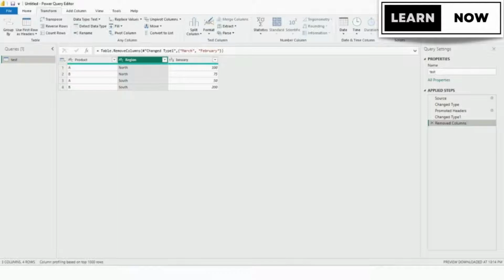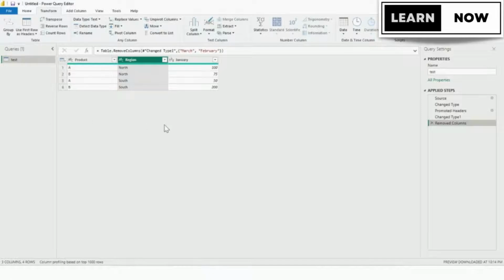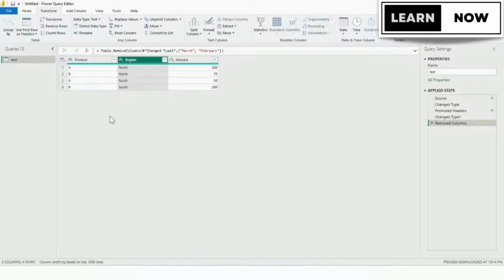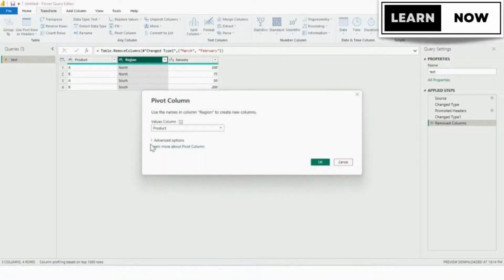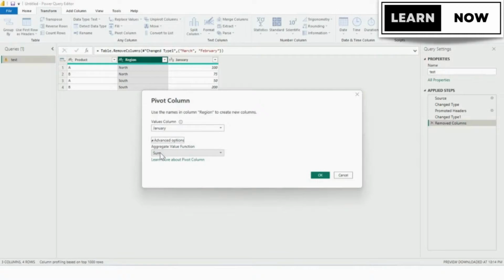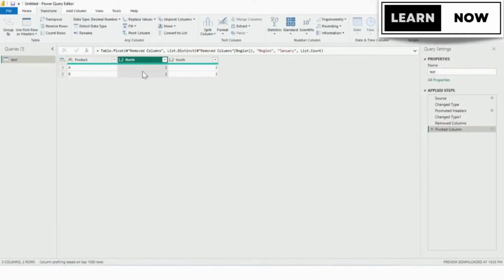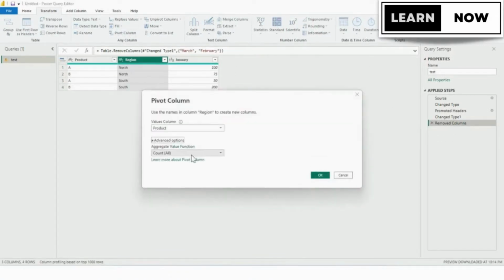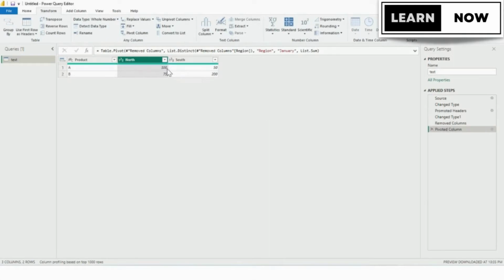What is Pivoting in Power BI? | A step by step guide for Beginners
In this video, we will be discussing one of the most essential features of Power BI - Pivoting. Pivoting allows you to analyze and manipulate data in a flexible and dynamic way, making it easier to understand and interpret.